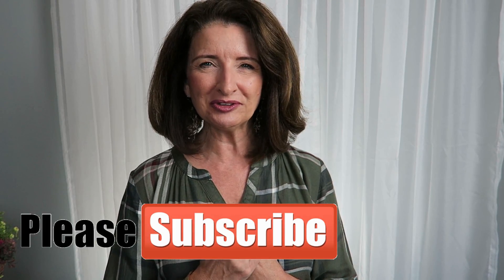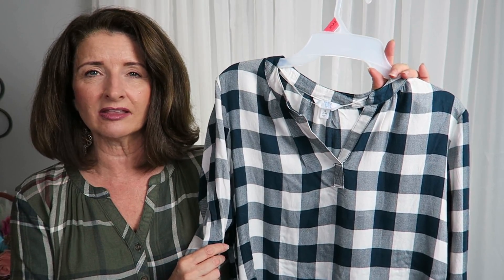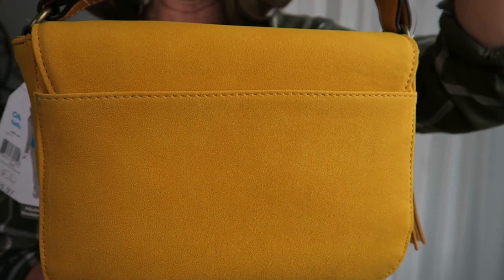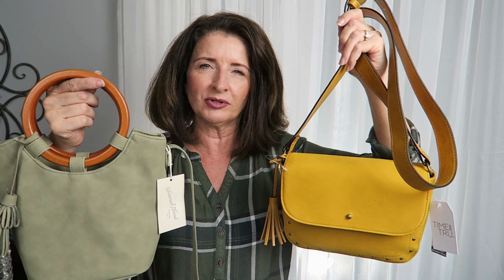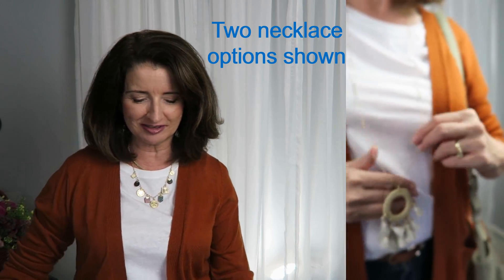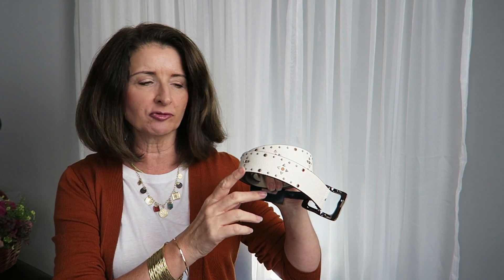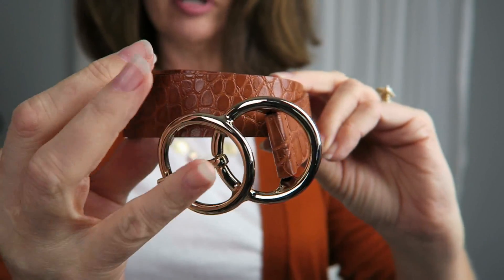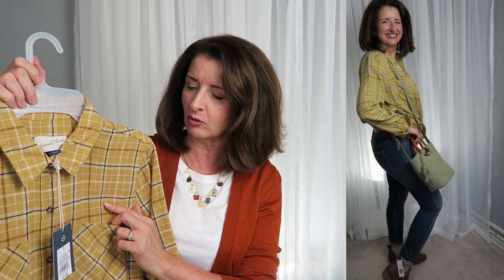Target vs Walmart 2019 Fall Haul & Try On Over 50 !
Hi ladies - today I am excited to share "Target vs. Walmart Fall Haul & Try On - Over 50 2019"!  In this video we will compare quality and pricing for similar must have Fall outfit essentials!

I have provided links for any items that are currently available online for your convenience.  Many of the pieces shown were purchased in store.  Assortment varies from location to location.

Target yellow flannel button down - $19.99

Walmart plaid button down with roll tab sleeves - $15.44

Target rust colored duster cardigan with pockets - $27.99

Walmart ribbed knit ivory duster cardigan - $16.96

Target T's - $8.00

Walmart T's - $4.44

Target long sleeve striped knit top - $12.99

Walmart long sleeve striped top - $8.44

Target sleeveless gray knit top - 14.99

Walmart gray sleeveless ribbed knit cowl neck - $8.44

Target Universal Thread striped T with pocket - $8.00

Target Universal Thread High Rise Straight Crop - $27.99

Walmart Levi Strauss Modern Slim Cuffed - $22.94

Target A new Day double ring belt - $16.99

Walmart Belt Western Stud - $12.00

Walmart Time And Tru Peep Toe Bootie - $19.98

Target Universal Thread Peep Toe Bootie - similar style $34.99

Target Mid rise skinny Universal Thread - $24.99

Target Universal Thread handbag - $32.99

Walmart Time And Tru yellow crossbody handbag - $16.99

Jewelry assortment from both Target & Walmart varies from store to store.